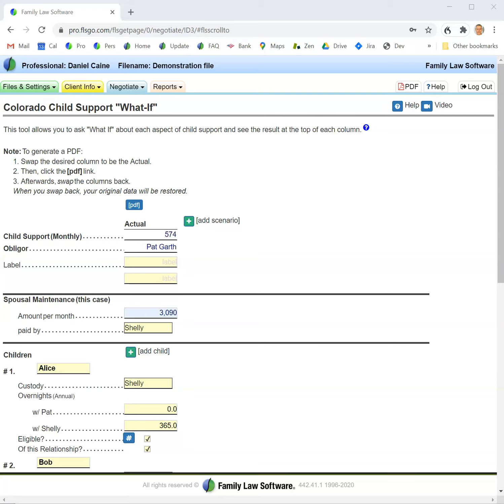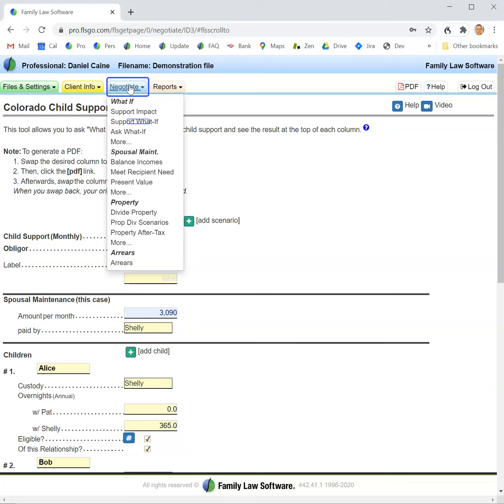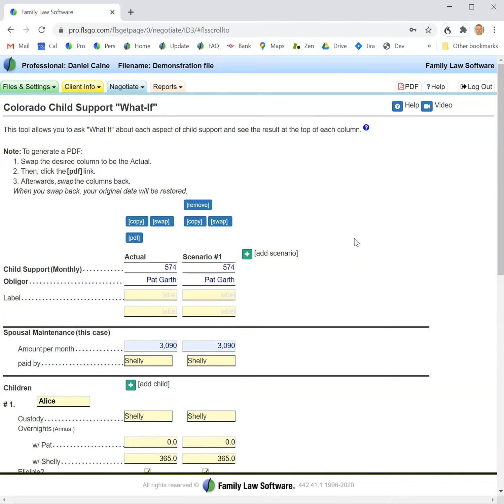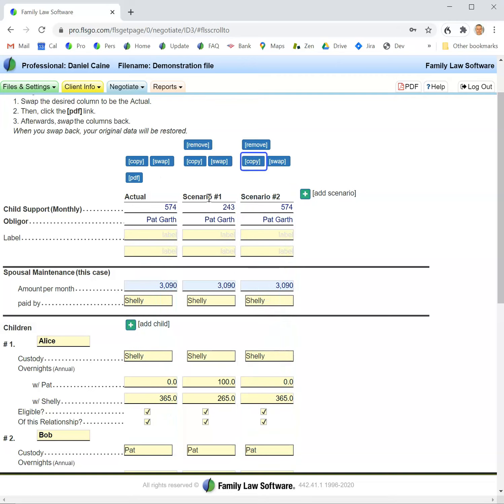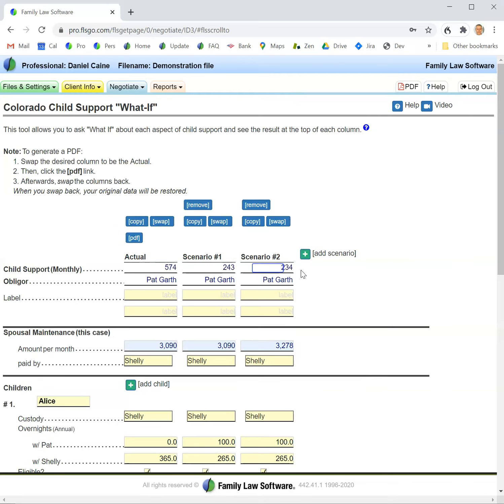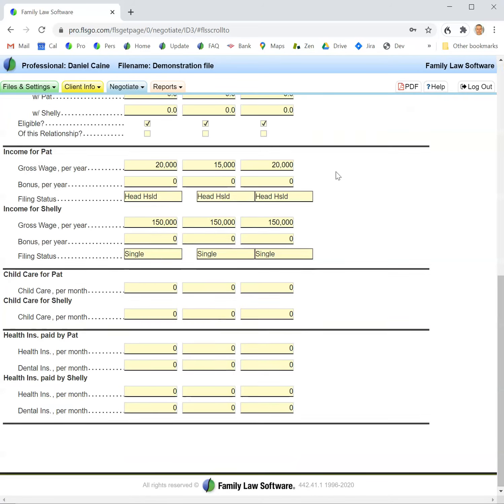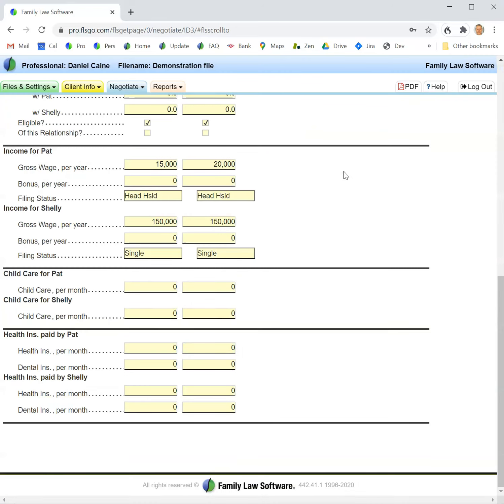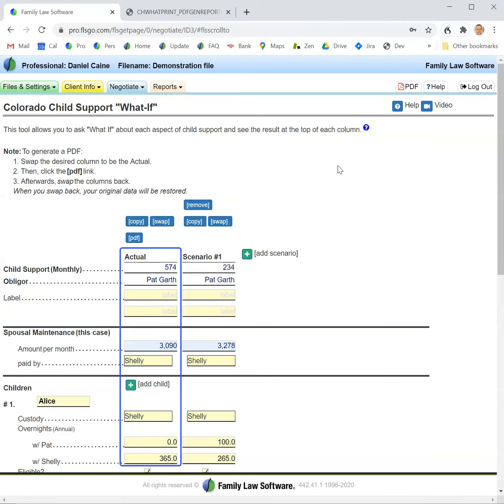Negotiate Tools - What If for Child Support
As you are calculating child support, there may be some factors which are not yet known. For example, the parties may not yet have determined the number of overnights each child spends with each party. Or, if a party is going back to work, or scaling back their hours, that party's wage may be unknown. You may not yet know which party will pay healthcare or childcare expenses. Family Law Software makes it easy to set up side-by-side scenarios where you can explore the impact on child support of the alternatives for each of these decisions. This video explains how to use this feature of the software.